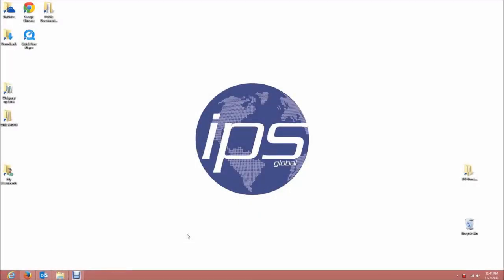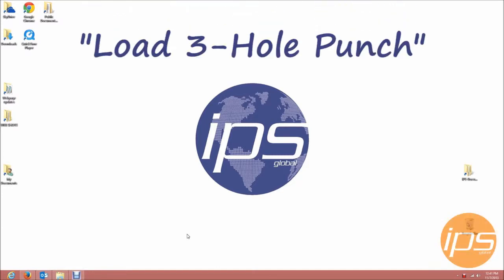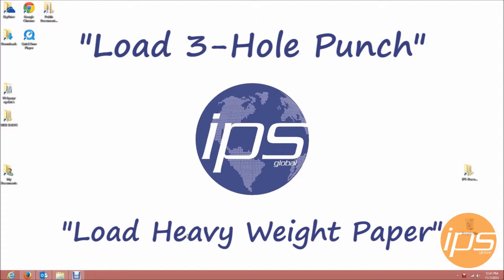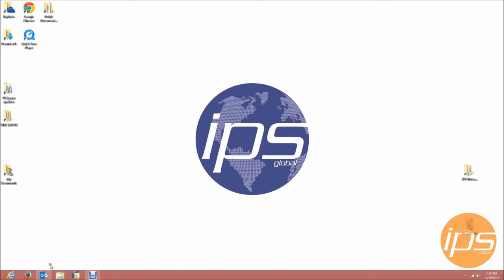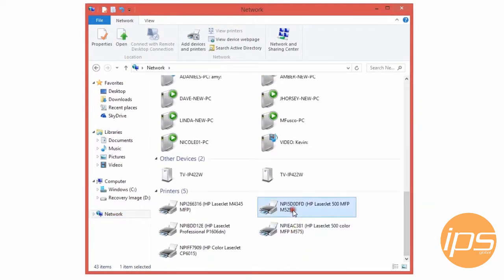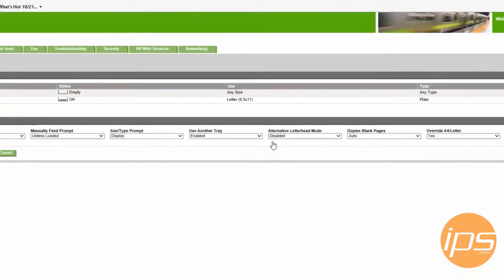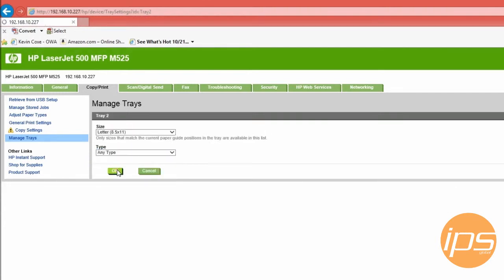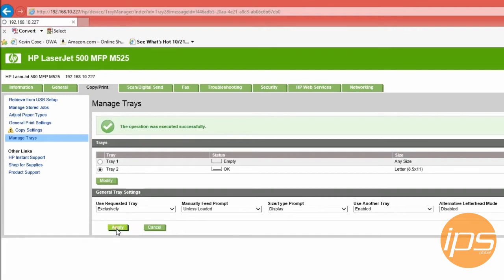HP M525 How to Fix Erratic Error Messages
This video can help troubleshoot certain error messages received on the HP M525.